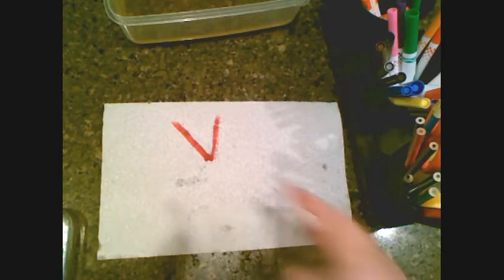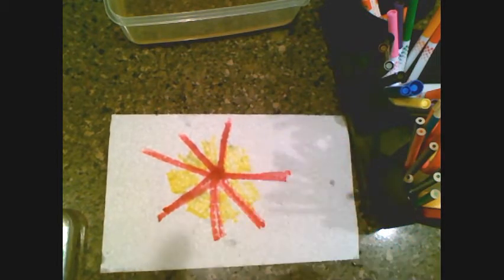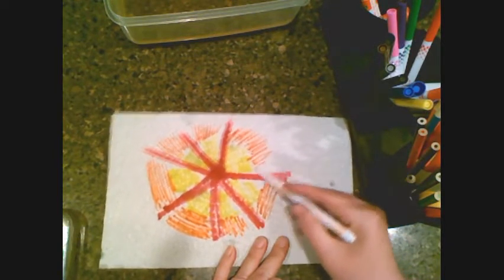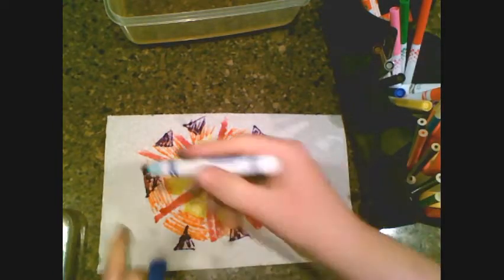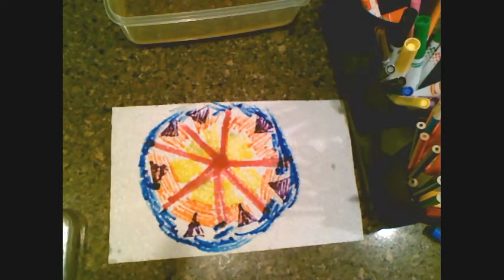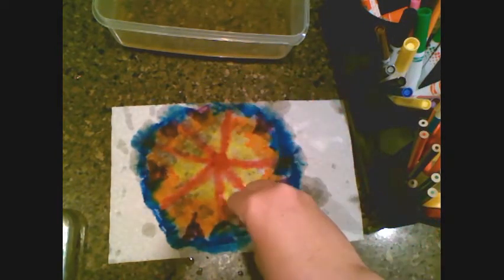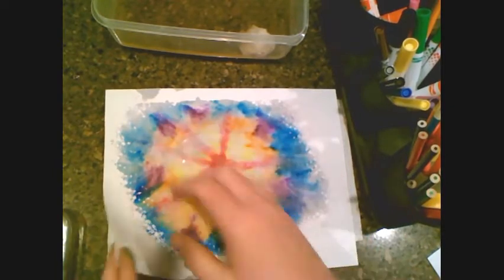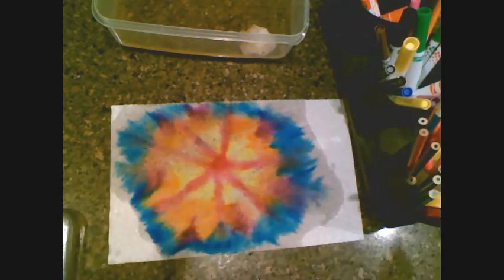Make Circle Tie Dye Paper with Washable Markers!